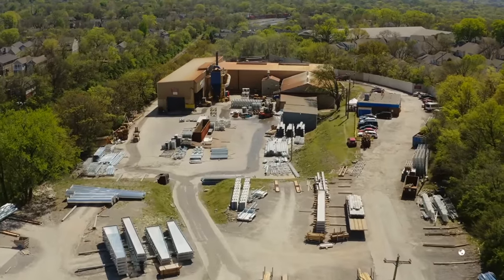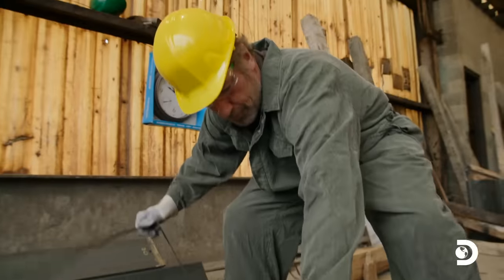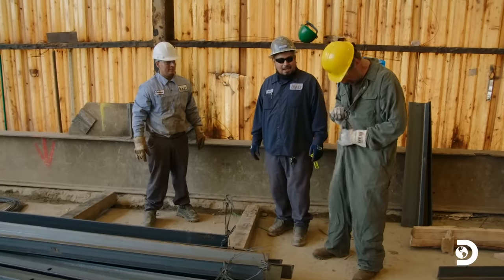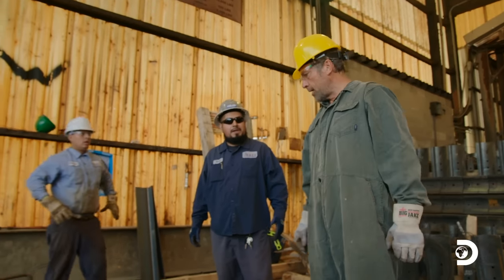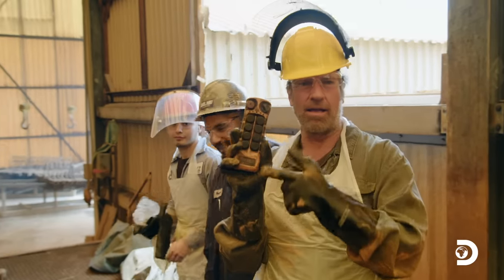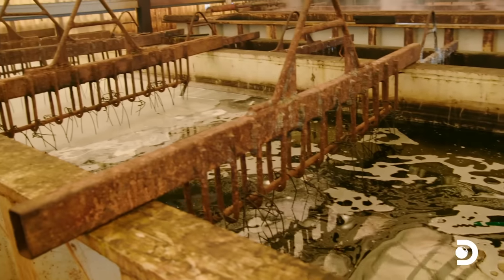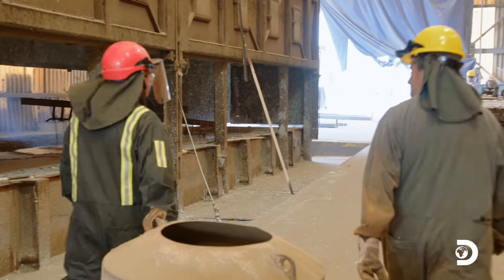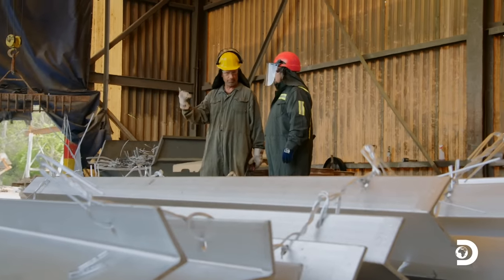Mike Rowe Has a Hard Time Making Galvanized Steel | Dirty Jobs